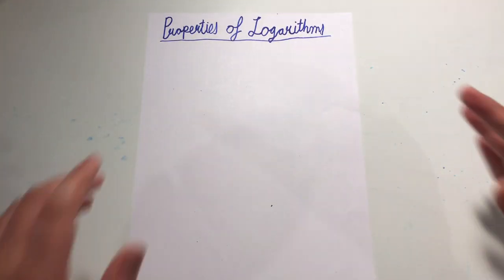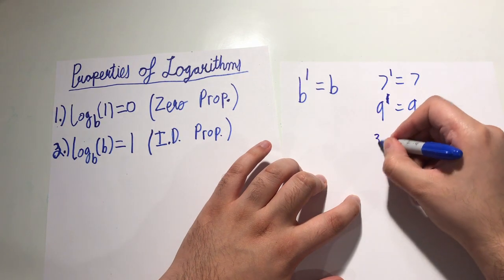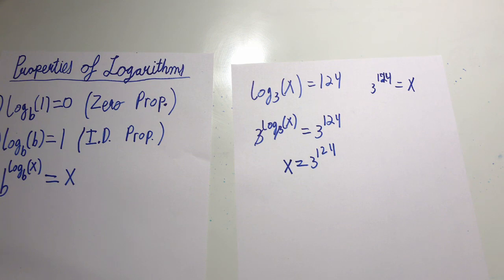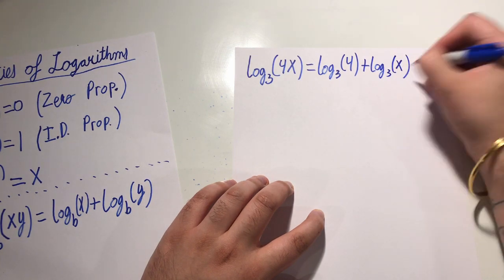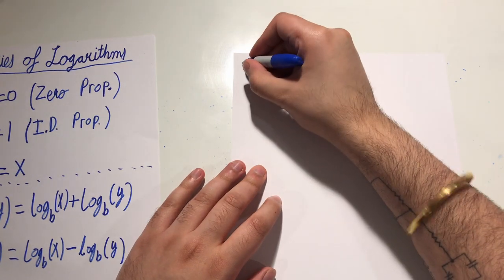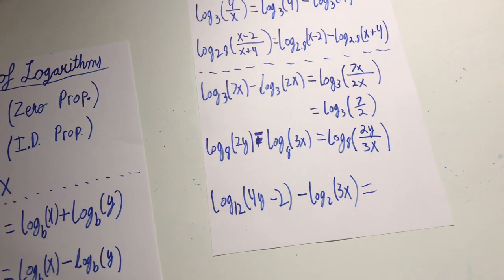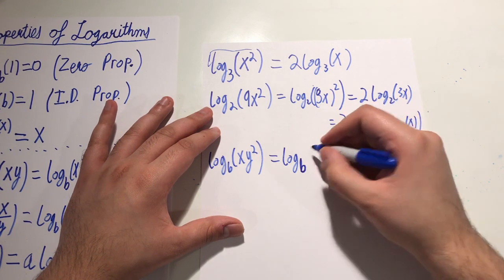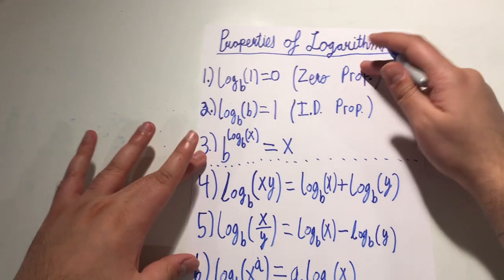Properties of Logarithms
This video goes through the essential properties of logarithms that every algebra student must know. This is the second of three videos that go in depth into logarithmic properties and solving equations involving logarithms.